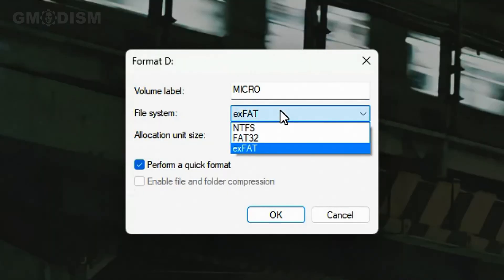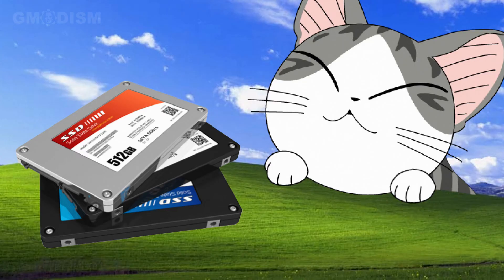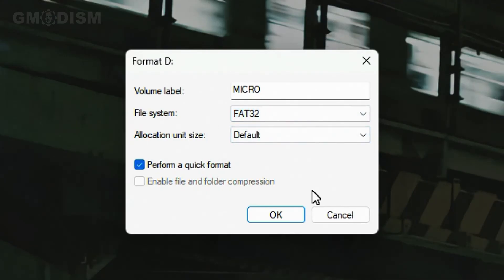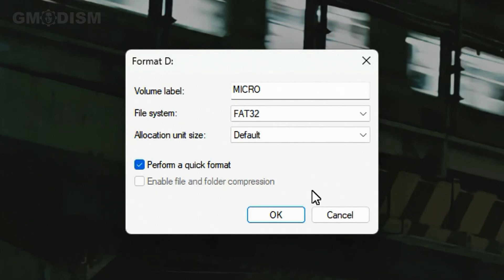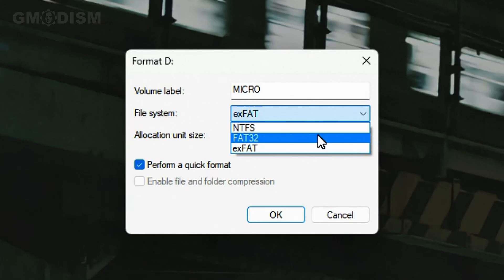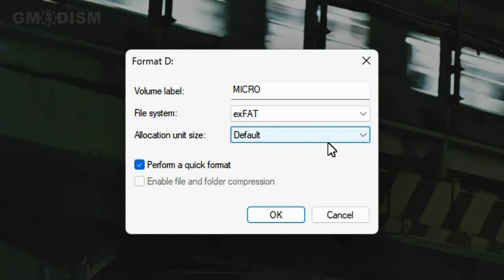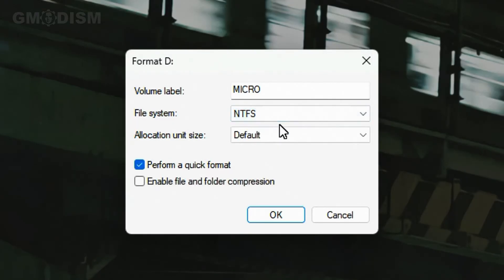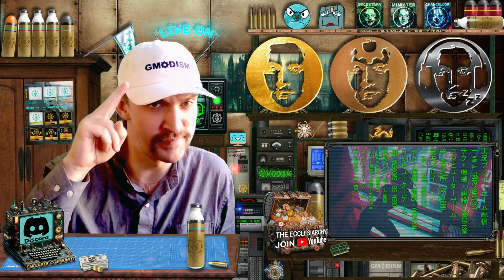FAT32 vs exFAT vs NTFS: Which File System to Use for USB Drives & SD Cards?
Understanding the differences between FAT32, exFAT, and NTFS file systems is essential when selecting the right format for USB drives, SD cards, or portable hard drives. In this video, we break down the pros and cons of each system to help you choose the best for your needs.

🟡 *FAT32:* A widely compatible choice for smaller files under 4GB, best for older devices or cross-platform use but limited in file and partition sizes.

🔵 *exFAT:* Great for large files and optimized for flash memory and external drives with cross-platform support, making it ideal for SD cards, USB drives, and other storage used across devices.

⚫ *NTFS:* Known for its security features and performance on Windows, NTFS is best suited for internal drives and Windows-only external drives with advanced data protection but limited compatibility with non-Windows devices.

This guide explains how these file systems differ in terms of compatibility, speed, data protection, and usage so you can pick the right option for your USB drives, SD cards, and external hard drives.